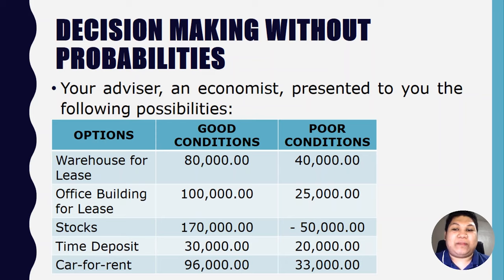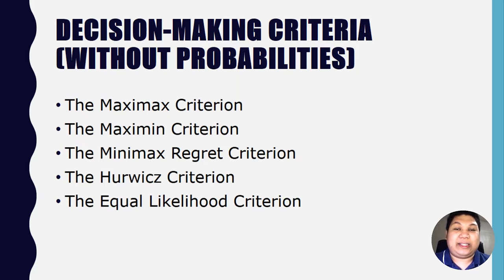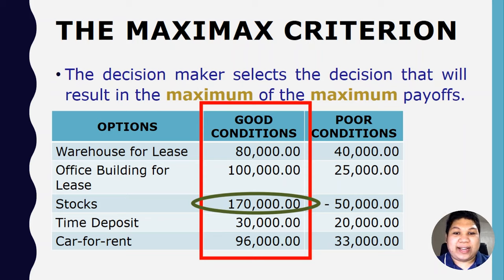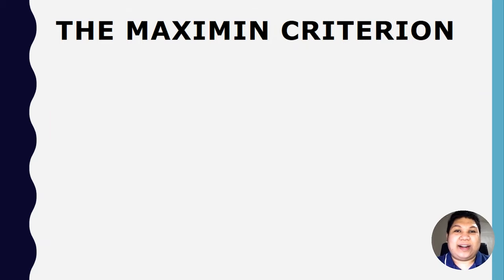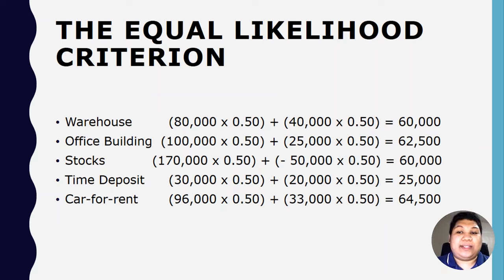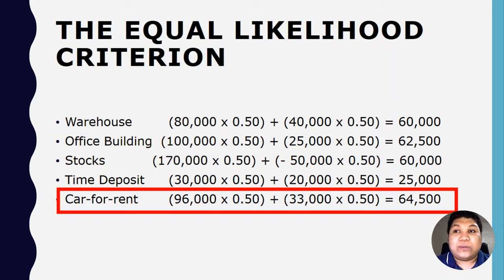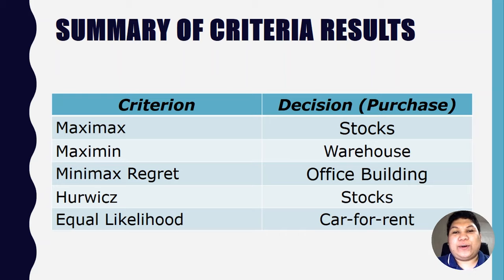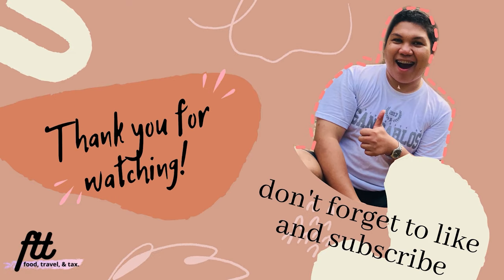DECISION ANALYSIS | Maximax, Maximin, Minimax Regret, Hurwicz Criterion, and Laplace Criterion.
In this video, we discuss some non-probability criteria when making decisions. These five criteria are:

9:27 - Maximax Criterion
11:54 - Maximin Criterion
15:28 - Minimax Regret Criterion
24:27 - Hurwicz Criterion
29:33 - Equal Likelihood or the Laplace Criterion

Those five criteria are non-probabilistic,  and mainly utilize the level of optimism of the decision-maker. Hence, these criteria are somehow biased and solely based on the decision-maker's judgment.